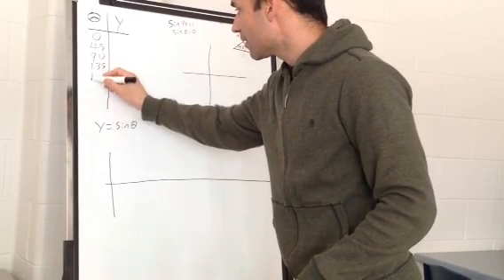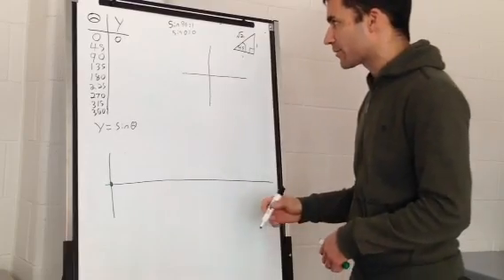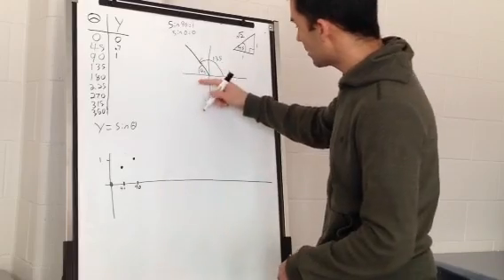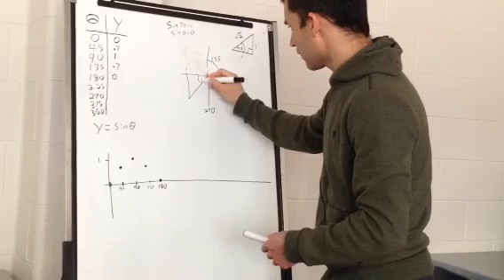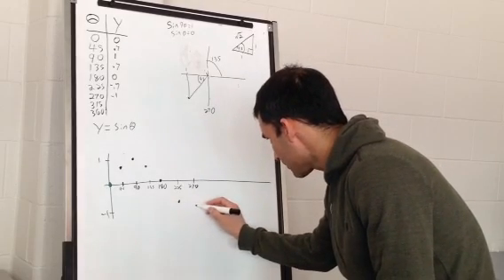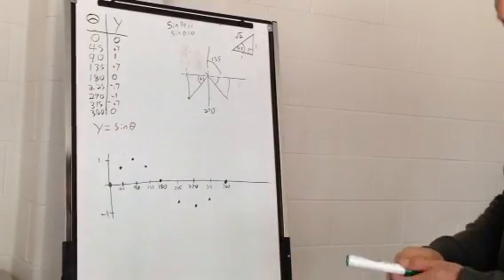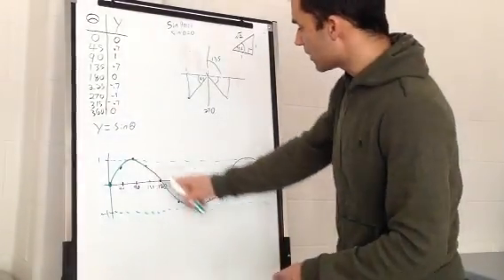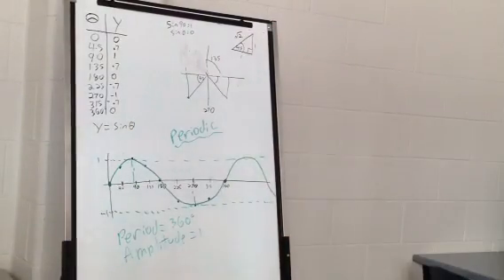Plotting sine theta